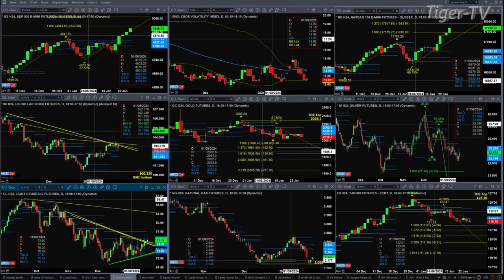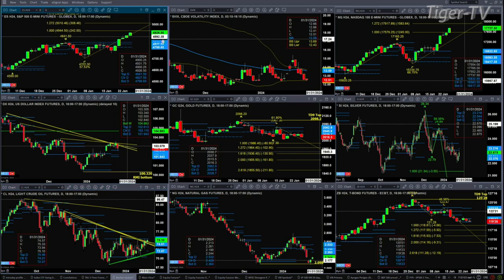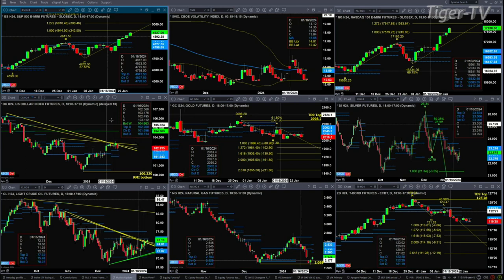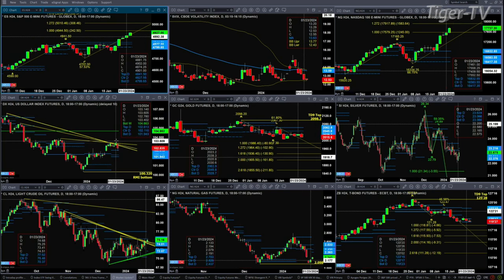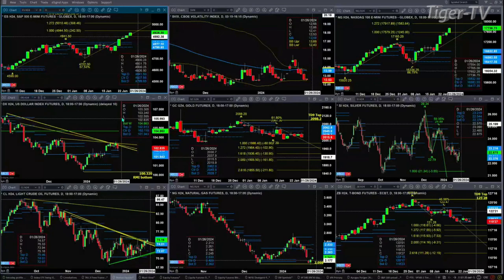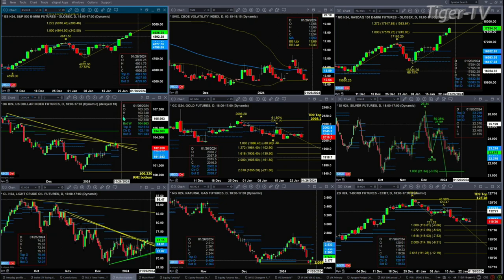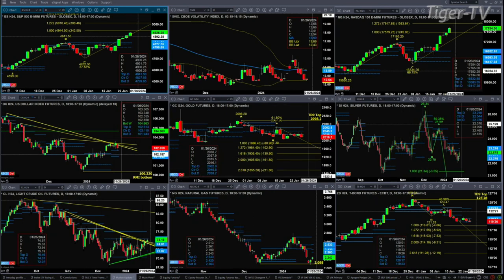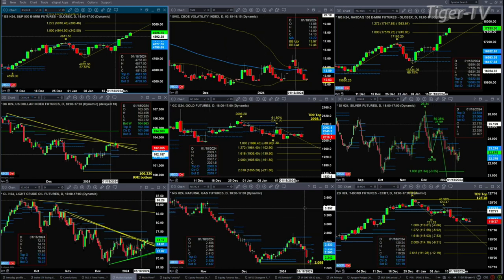January 24th 11AM ET Market Update on TFNN - 2024